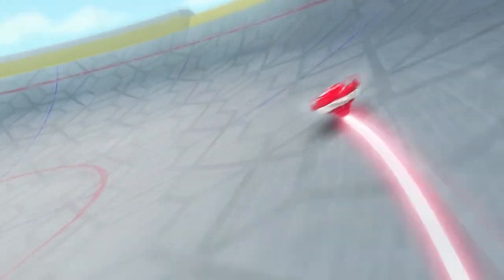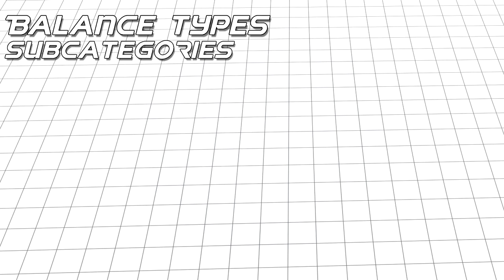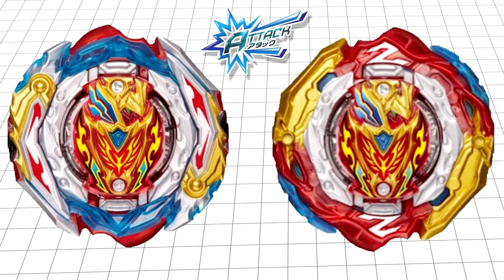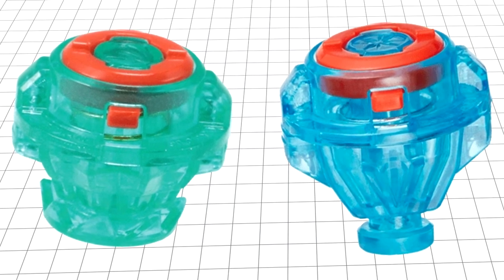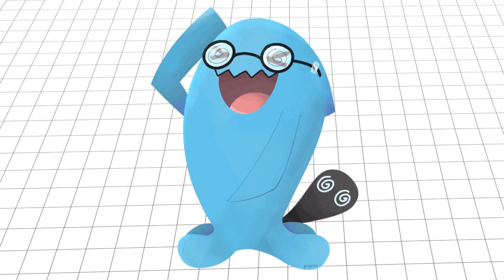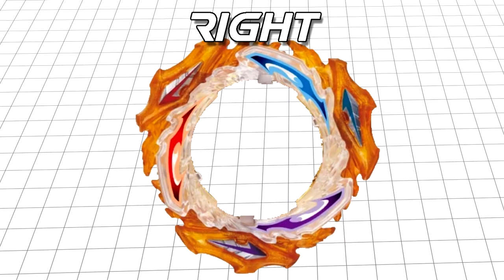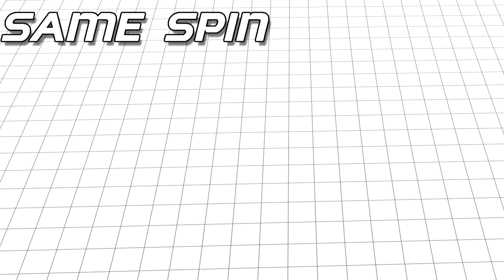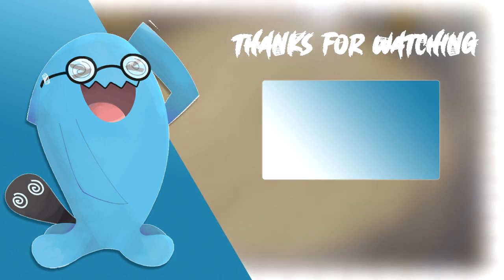Beyblade 101 | How to use Balance Types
Everything you need to know about using balance types all in one place. Weather you're a long time fan from the original plastics era or just starting out with Beyblade Burst, everything in this video is essential if you want to start winning your Beyblade battles against your friends and rivals.

This video is the fifth in a series so make sure to watch Beyblade 101 | Everything you need to know for a broader look at Beyblade, including type effectiveness, launch techniques, and more! Or check out the playlist to see the other videos in this series. This video is a showcase of parts and strategies that work well with the balance type, taking into consideration launch techniques for specific drivers such as xtend+ and drift along with talking about how mode changes can turn the tide of a battle.